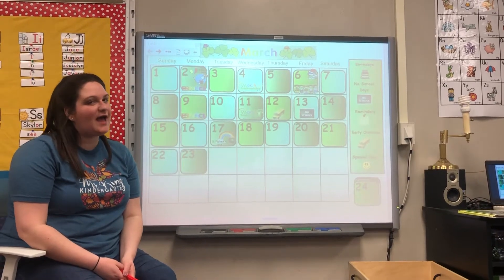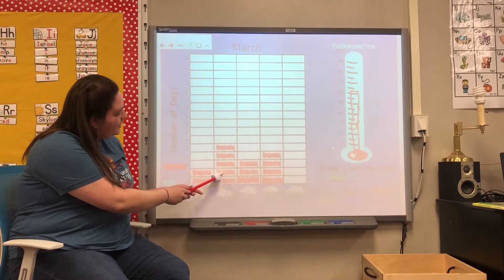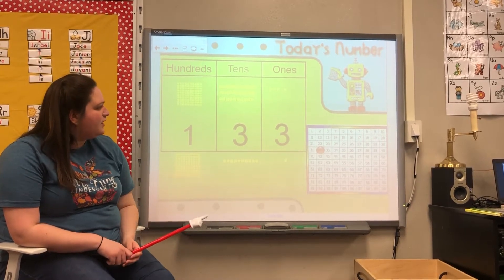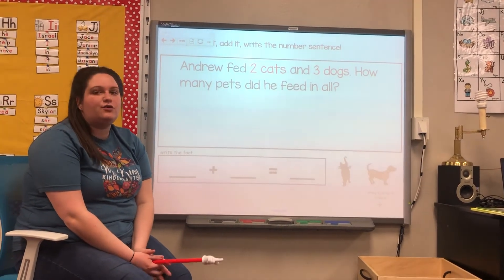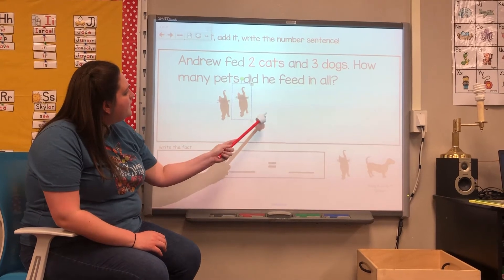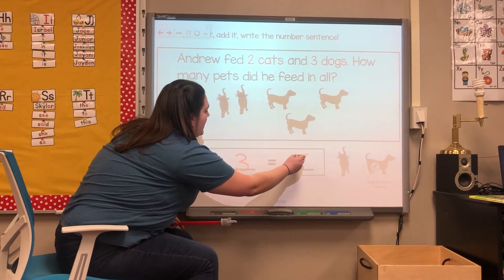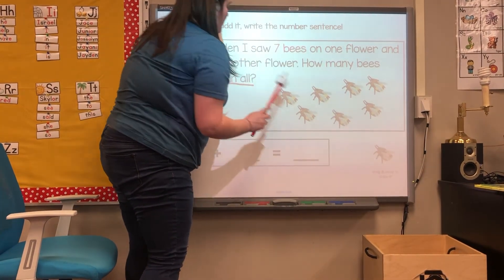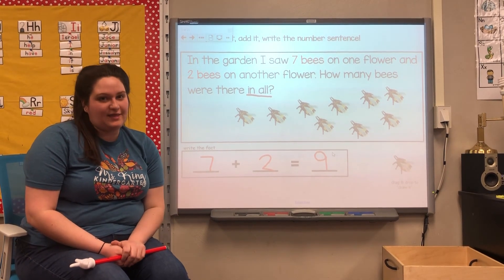Kindergarten: Calendar for 3/24/2020